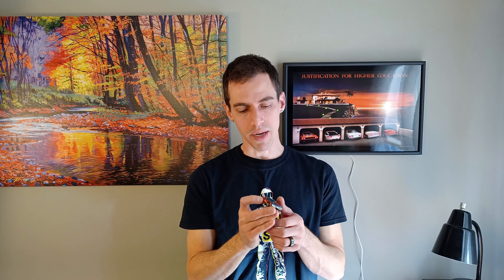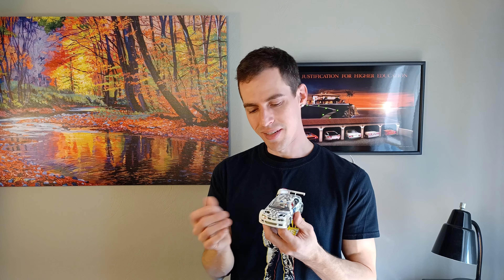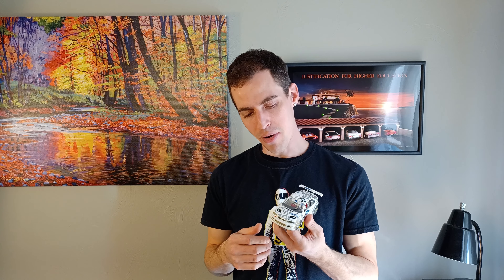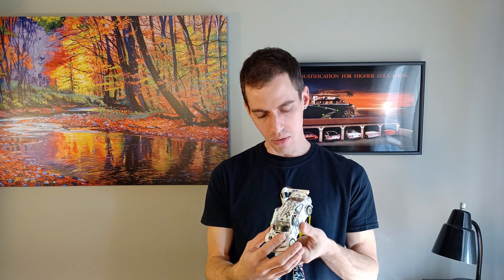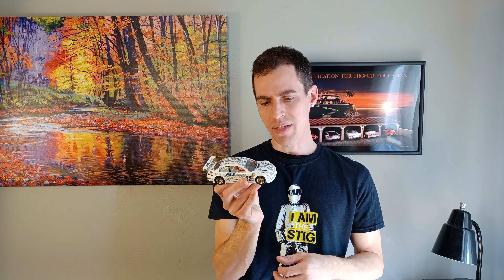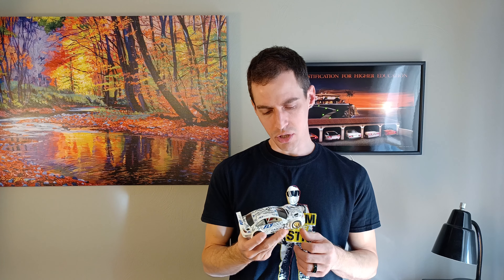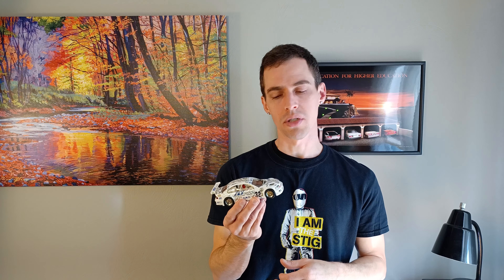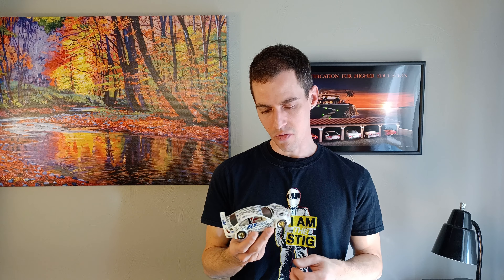Welcome To My Slot Car Channel!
I introduce myself and a brief backstory on how I got into slot cars.